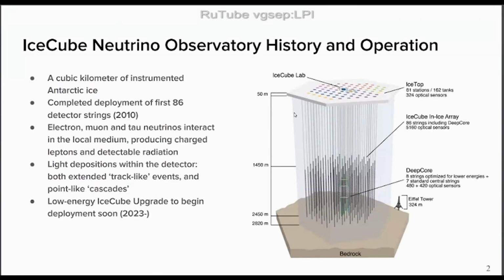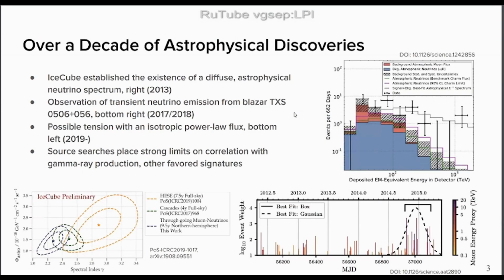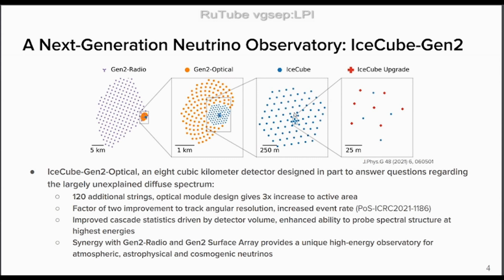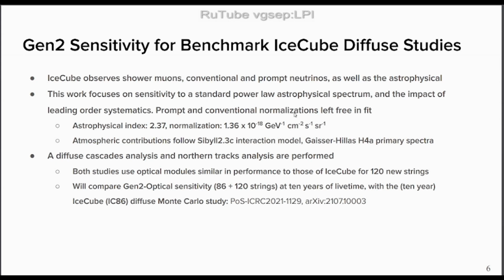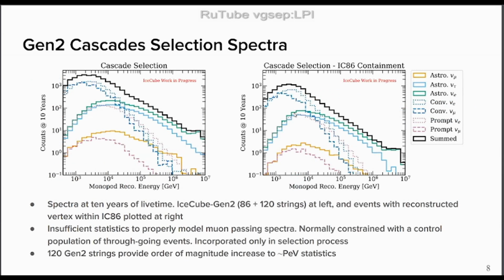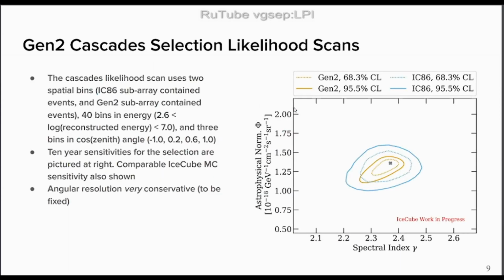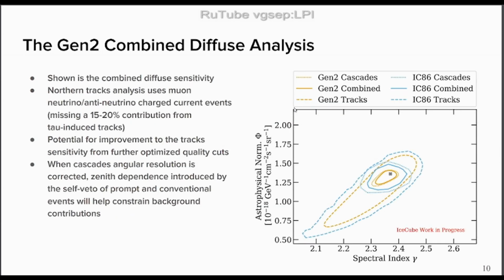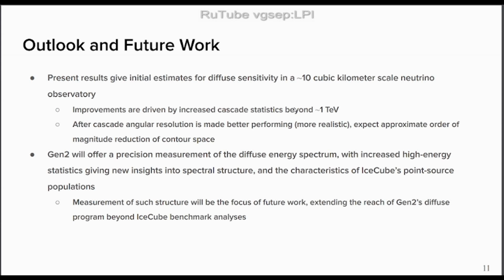Forecasted sensitivity of IceCube-Gen2 to the astrophysical diffuse spectrum (The 27th ECRS)